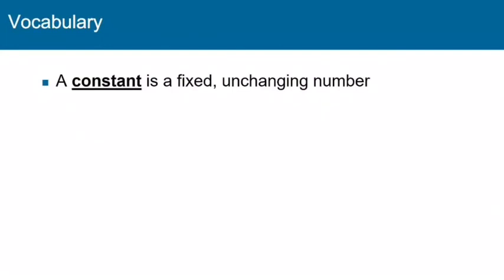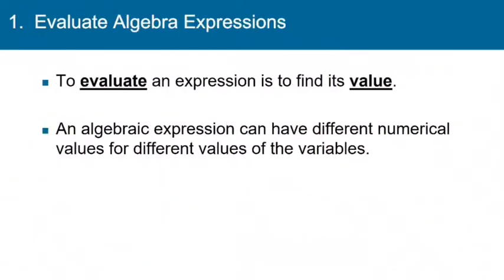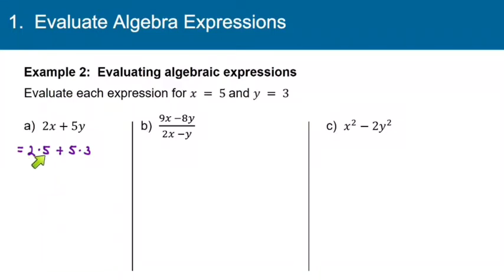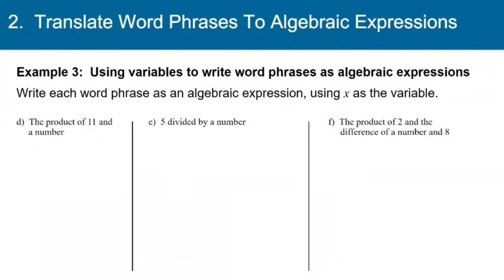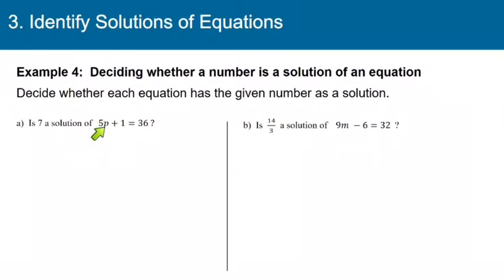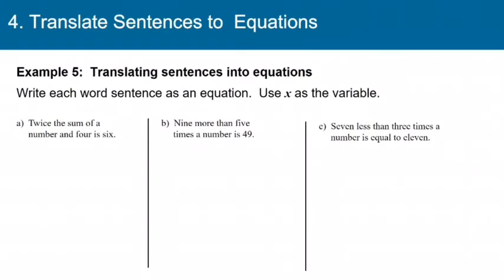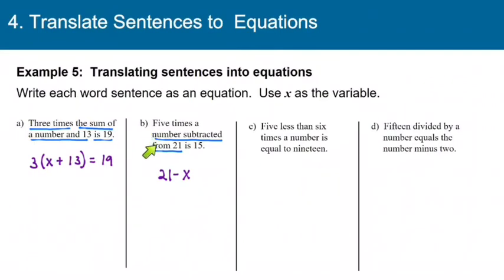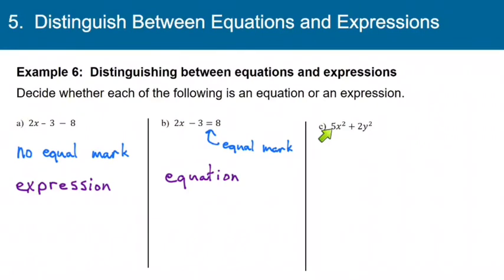Beginning Algebra 1.2